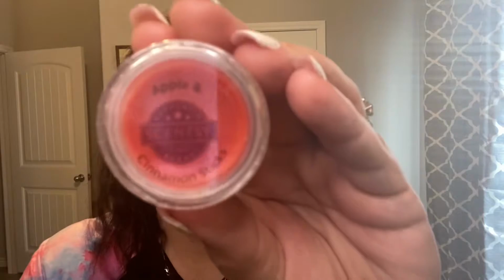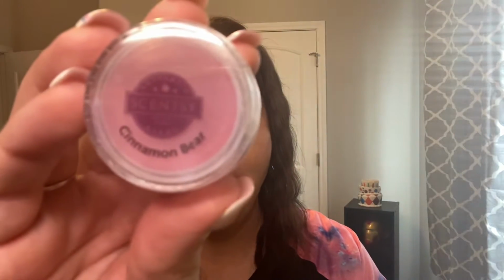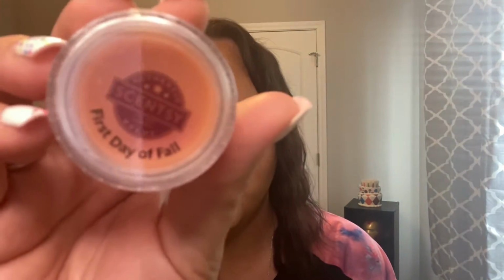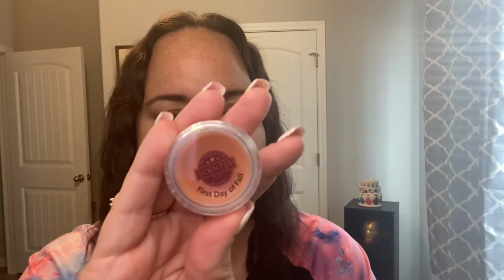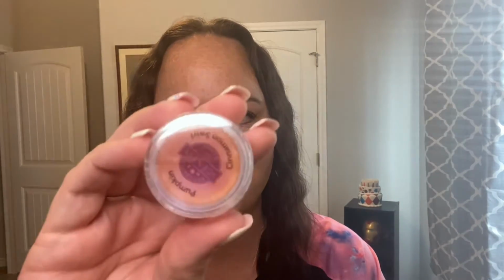Scentsy fall/winter Spice category 🎃🌲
Like this video and drop me a comment on our favorite bar in the spice category. 🍂